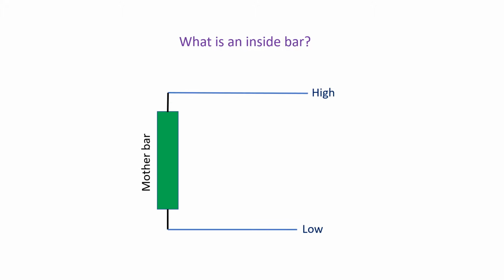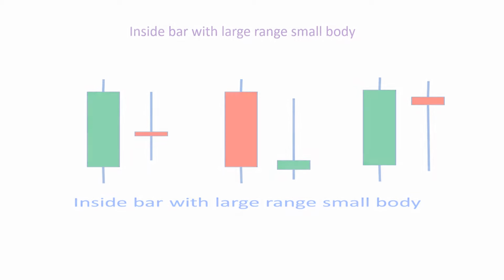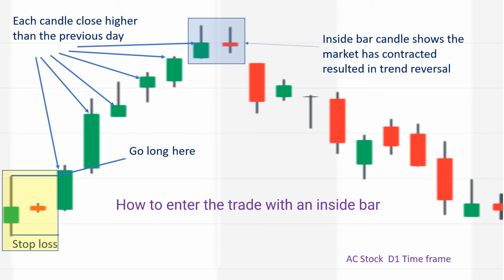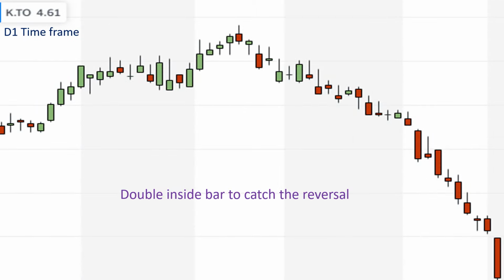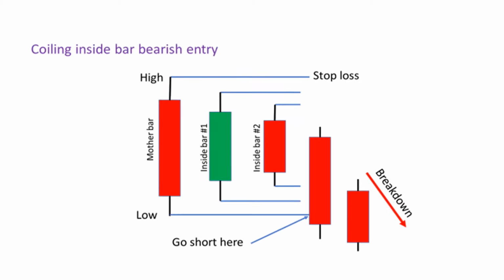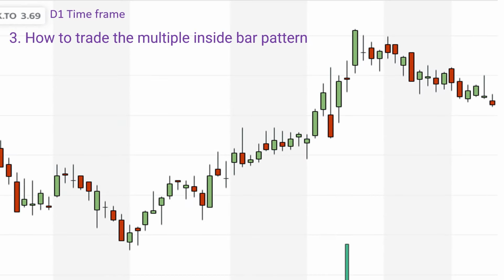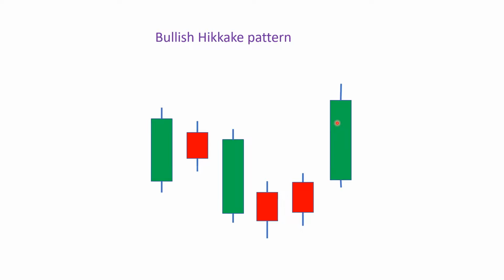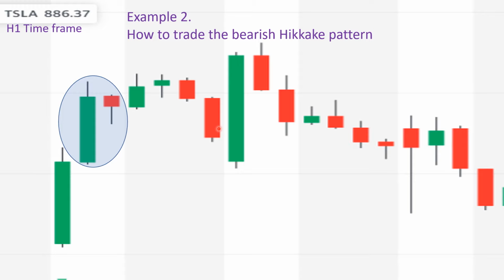Four golden inside bar trading strategy you never ignore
This video will enhance your inside bar trading knowledge to the next levels. I am going share with you four golden inside bar trading strategies you should never ignore if you understand it properly. But before I will talk about what is an inside bar look like and why traders used them for their trading setup.